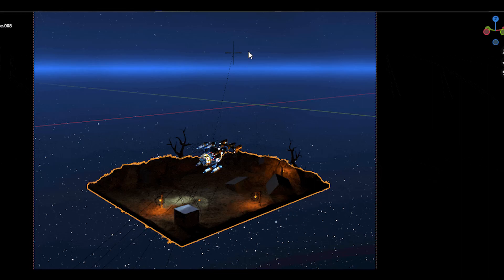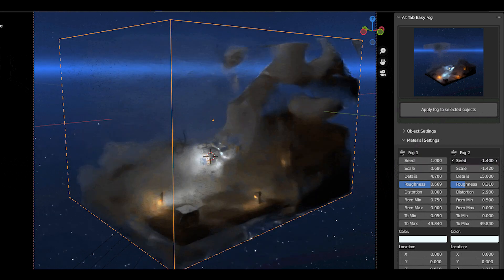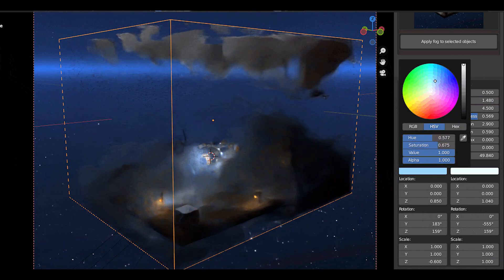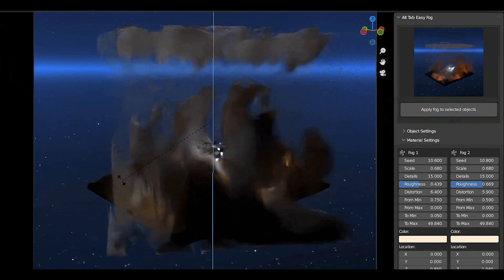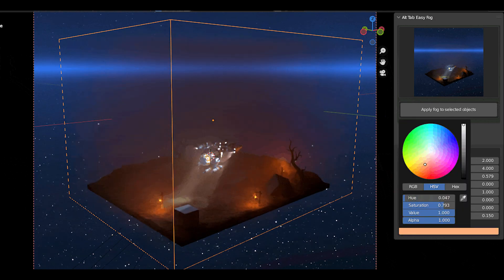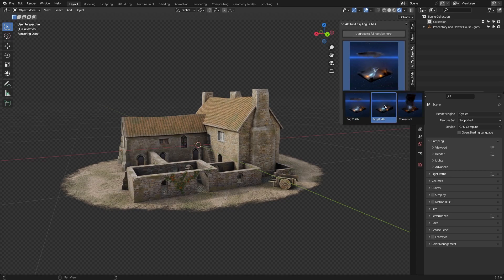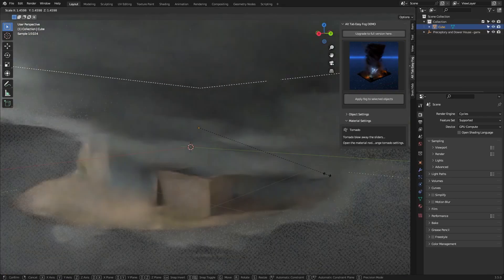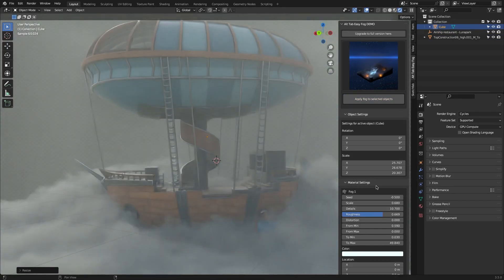A New Blender Addon for Creating Fog | Easy Fog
Easy Fog, basically helps you with the process of adding volumetrics and fog to your scenes. It got over 35 presets of fog that you can experiment with, ranging from light fog to heavy fog, as well as colored fog.